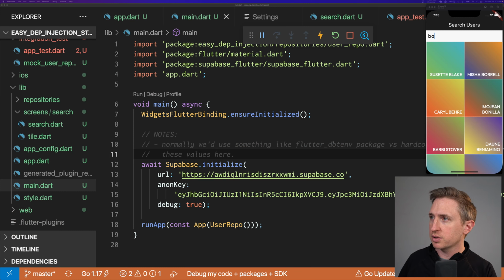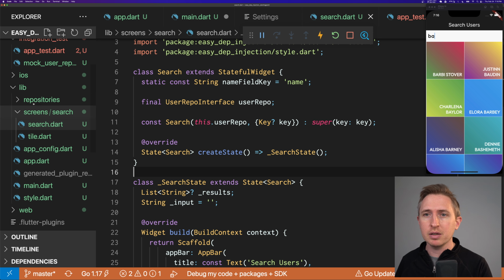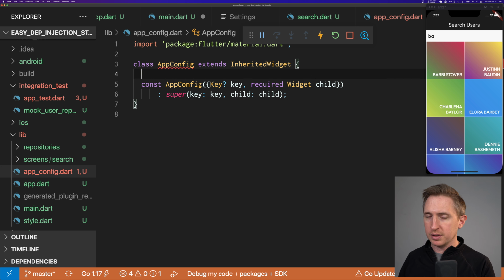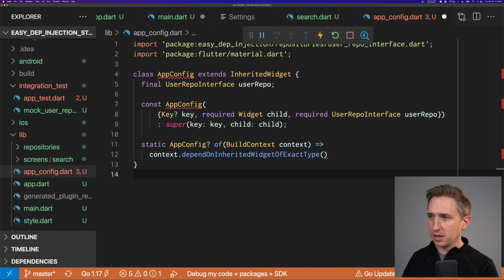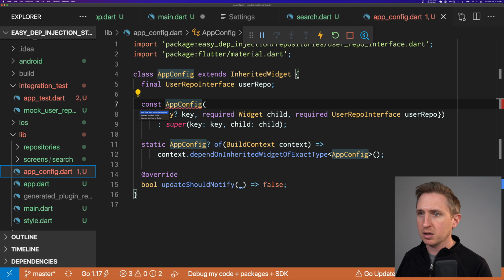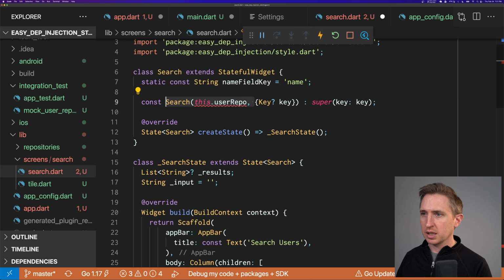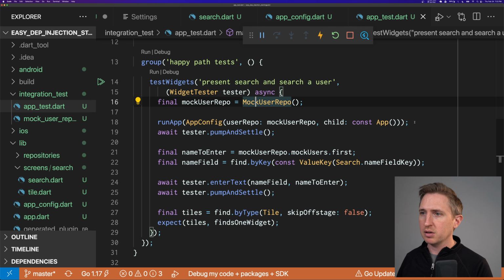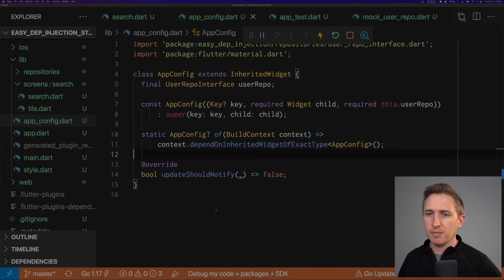Full Stack Flutter Course 03: SIMPLE dependency injection in 3 STEPS [using InheritedWidget]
This is an intermediate course. Basic familiarity with Flutter is recommended for following this video. For my beginner courses, check out

Things We'll Learn in This Tutorial:
- The benefits of using simple, out of the box widgets vs complex external packages.
- Dependency injection concepts with a realistic example.
- Leveraging InheritedWidget vs traditional dependency injection.

⌛️ Timestamps
1:14 The typical problem with dependency injection
2:07 Implementing an InheritedWidget
6:43 Using an InheritedWidget

🐝 Send Me Your Questions! (I answer everyone)